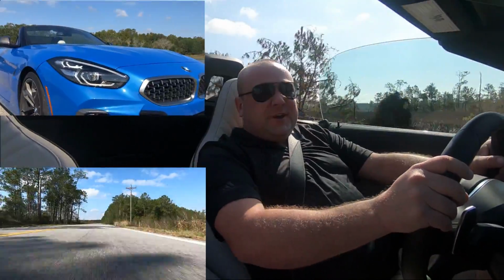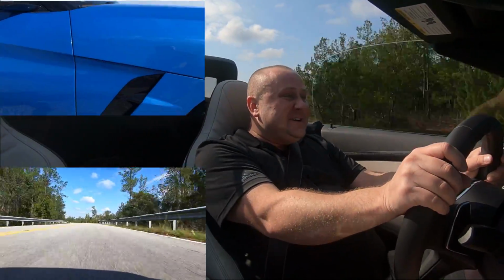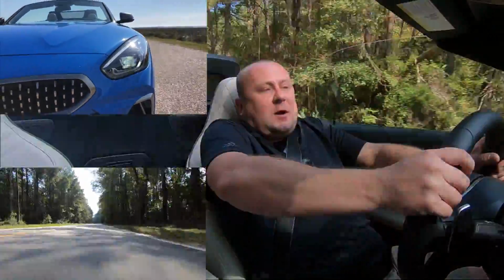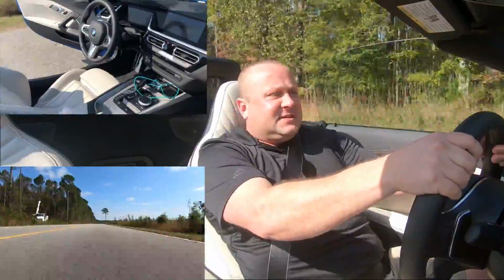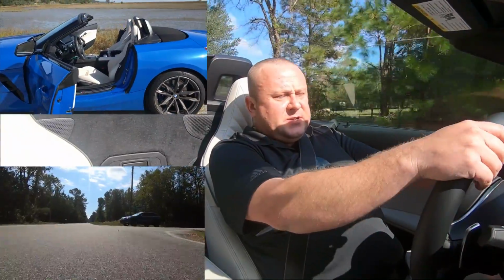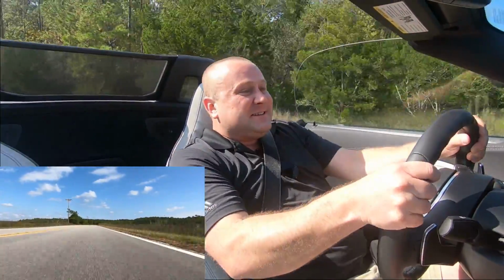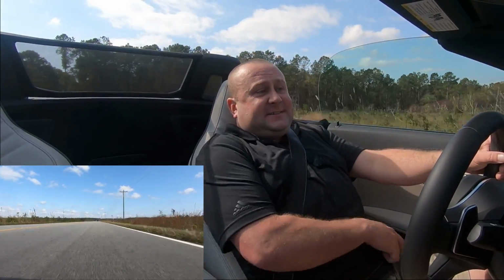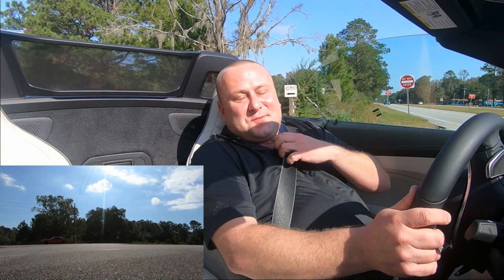382HP 3.9s 2020 BMW Z4 M40i Roadster - Multi-Cam Drive Review & Walkaround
Is there a quicker six-cylinder RWD convertible than this!?  Nope.
Loved the new Z4 for how special it is versus its predecessor and also on its merits over SLC and 718 Boxster S -- both of which it wallops by at least 0.8-seconds in the 60-mph benchmark.   Watch til the end. =]

Car_revs_daily

2020 BMW Z4 M40i Roadster - Multi-Cam Performance Drive Review and Walkaround